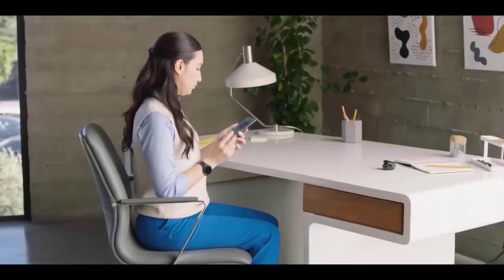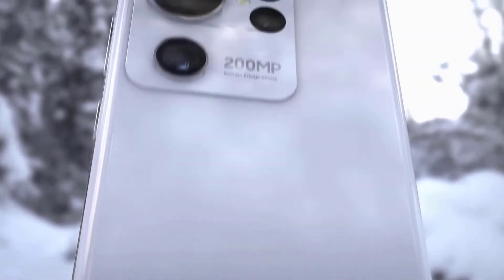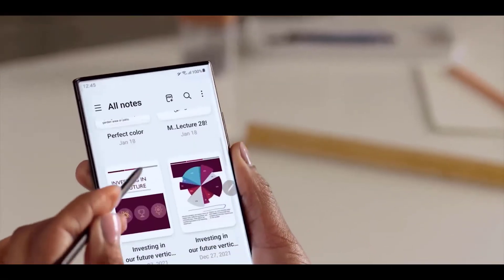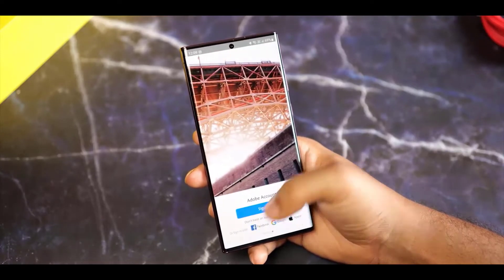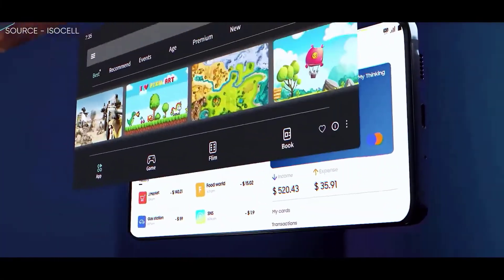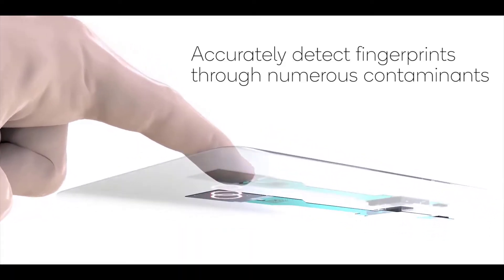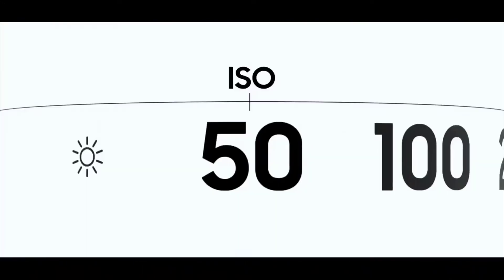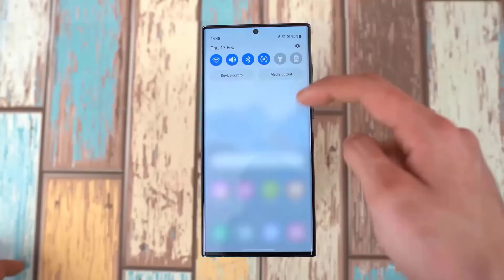Samsung Galaxy S23 Ultra - UNEXPECTED FROM SAMSUNG!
Samsung Galaxy S23 Series’ Screen and Body Dimensions Revealed.
For the S23 and S23+, they have the same design as the S22, even the middle frame has not changed. The same screen, the same sensor, the same camera, and the battery is estimated to be similar. Processor upgrade to 8Gen2.”